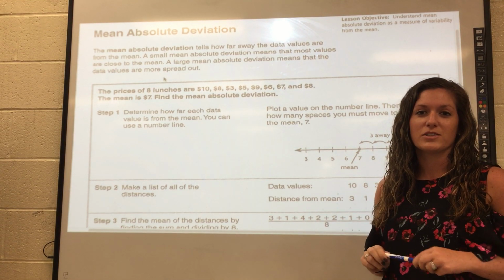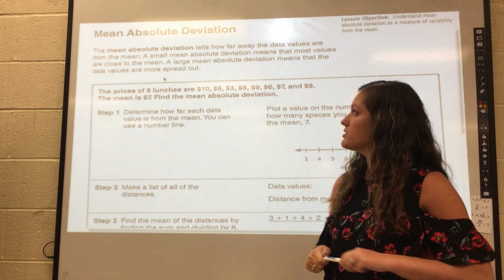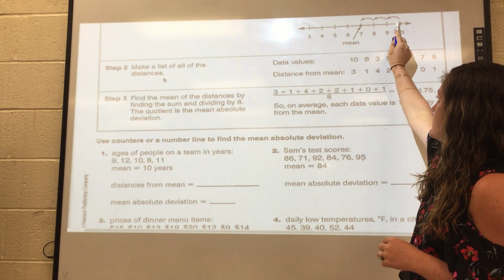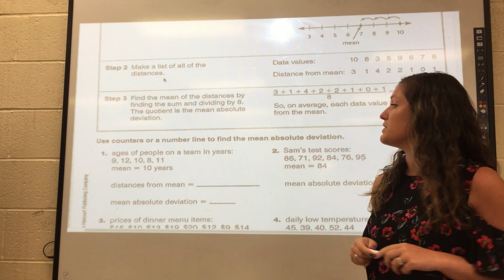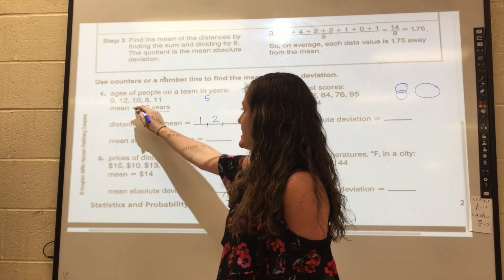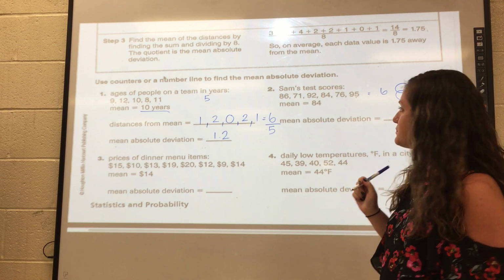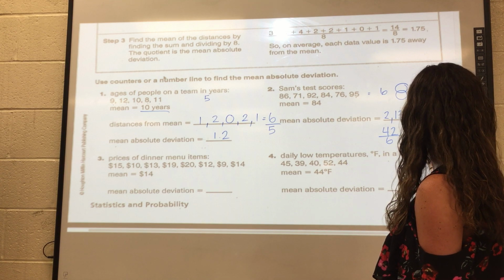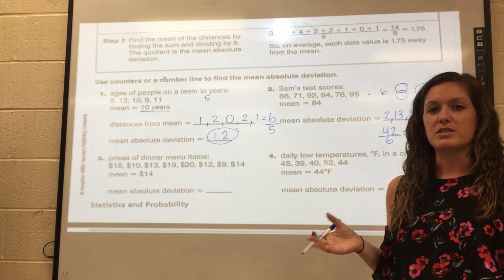On Core lesson 101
6th grade On Core Lesson 101 on Mean Absolute Deviation.